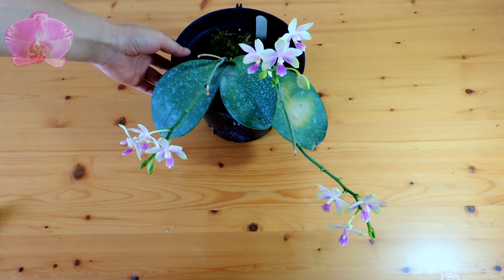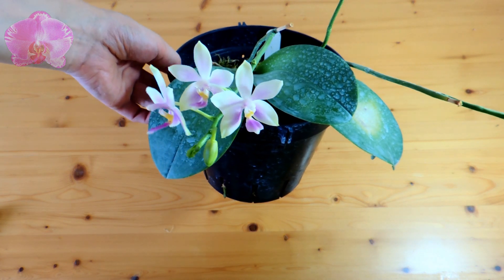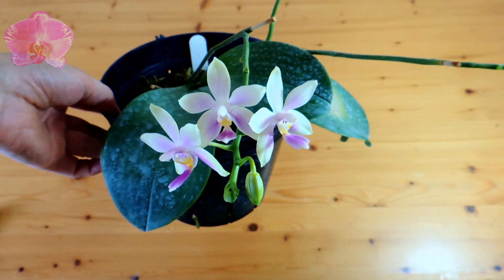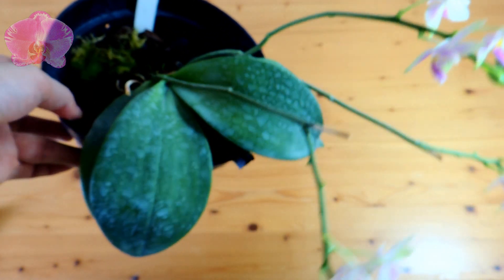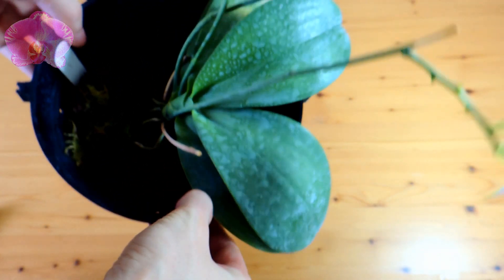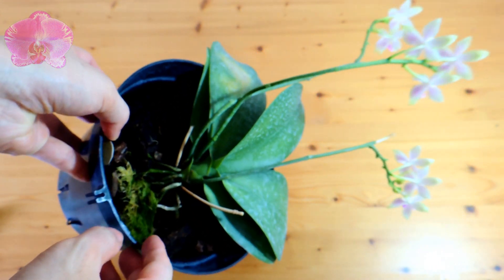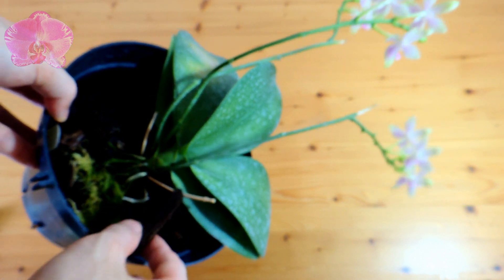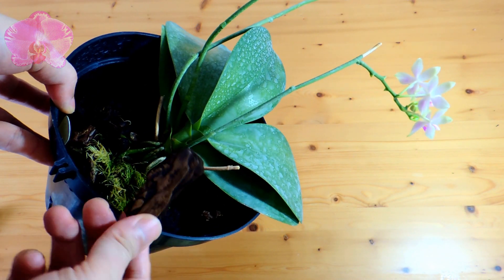Phal. Equalacea (equestris x violacea) x Phal. bellina- a summer blooming orchid